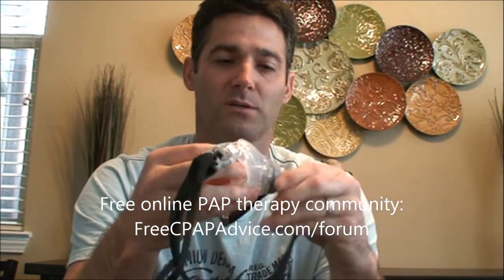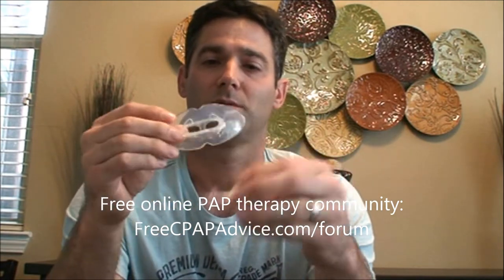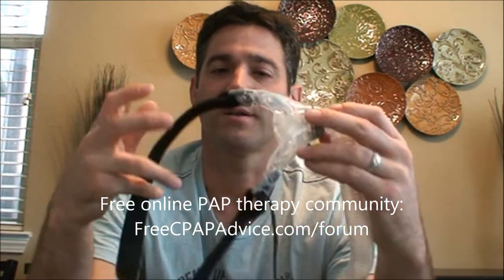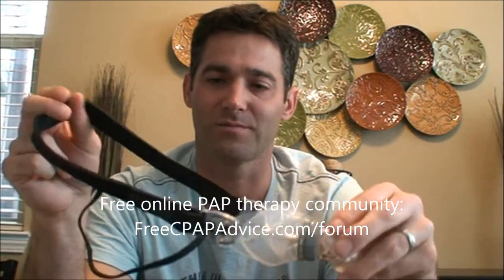Fisher Paykel Oracle Mask Fitting and Review Nasal Breakdown and Chronic Congestion with CPAP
FreeCPAPAdvice.com.  Free CPAP User Support at FreeCPAPAdvice.com/forum.  Fisher Paykel Oracle Mask Fitting and Review Nasal Breakdown and Chronic Congestion with CPAP.  Maybe a great mask option for you?  Used for the treatment of sleep apnea.